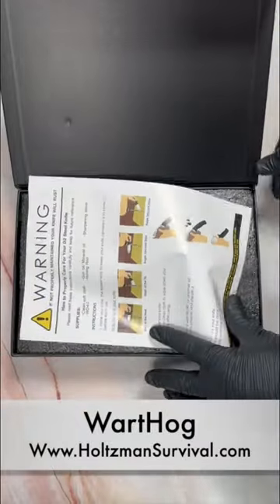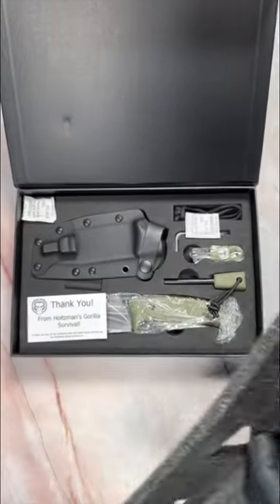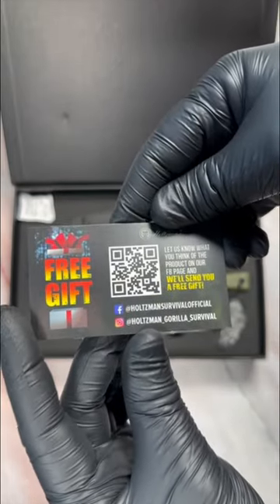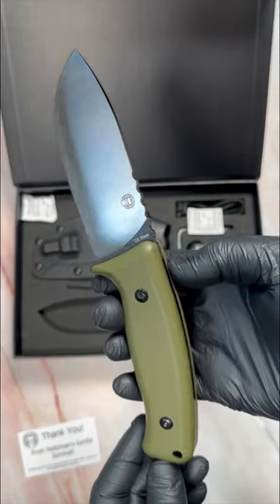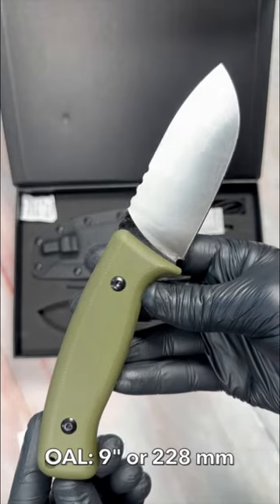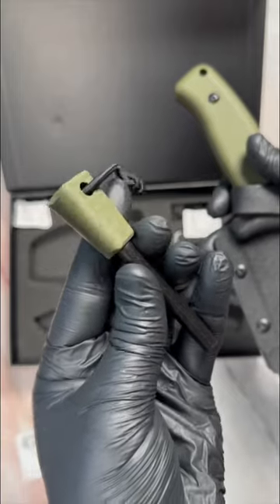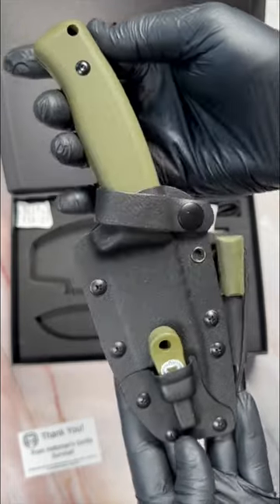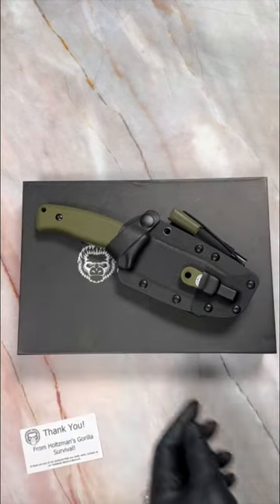The WartHog - From Homtzman Gorilla Survival Gear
The WartHog is a New arrival and available at Holtzman Gorilla Survival Gear . Nate The Owner is doing a Great job Creating Reliable and affordable Camping/survival Gear with  a ton of options to choose from.
WartHog
Color: OD Green
Steel: D2 58-60 hrc
Finish: Stone Wash
OAL: 9" or 228 mm
Blade: 4" or 101 mm
Handle: OD Green G-10
Available in Black , Black + Brown and OD Green.
Holtzman Gorilla Survival is a Great option and have personally been very pleased with their Gear Quality and pricing.

Any Question or Comments are always welcomed
Thank you for Stopping by and will see you again soon.
ATB
Joe
Facebook.com/Joebeaudrow
Instagram.com/Joe_beaudrow
TikTok.com/@jboutdoorsandmore